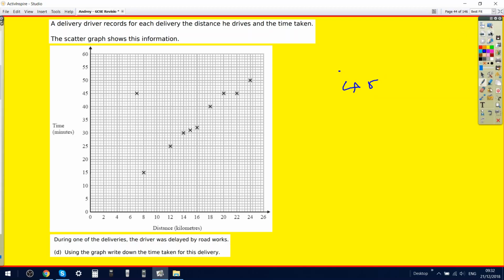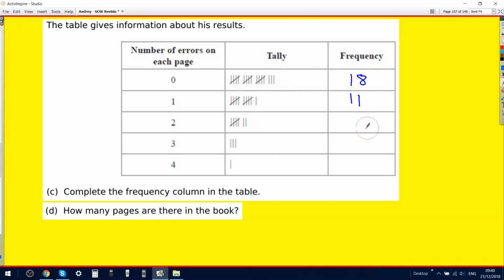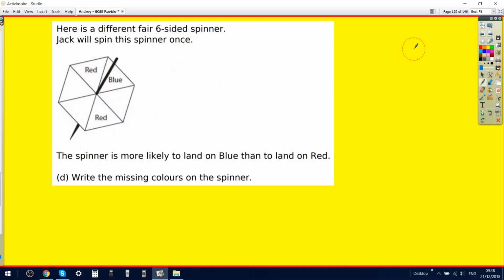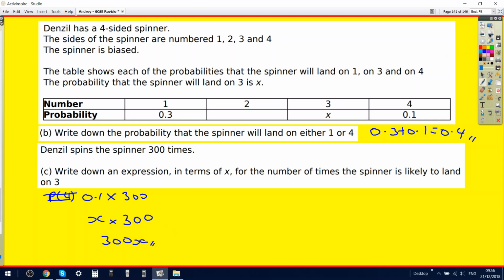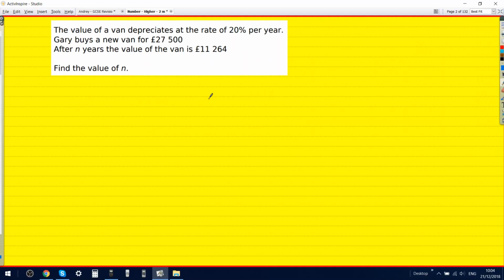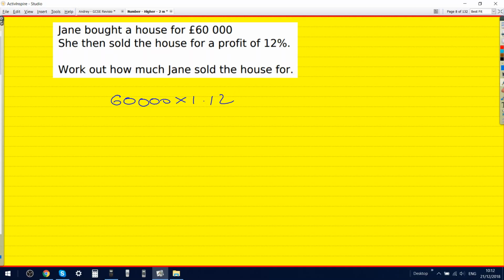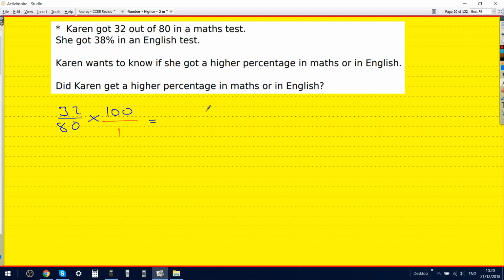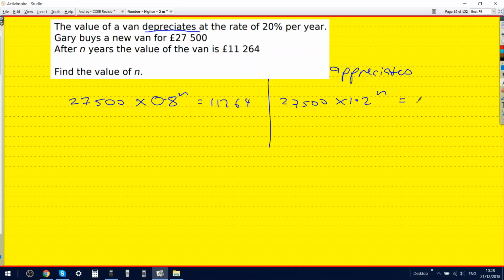Andrey - 1 mark Data, 2 mark Number revision - 21.12.18